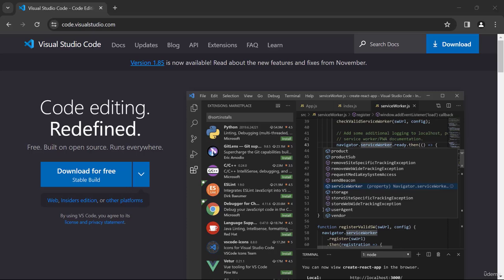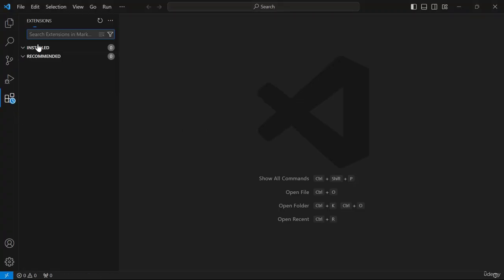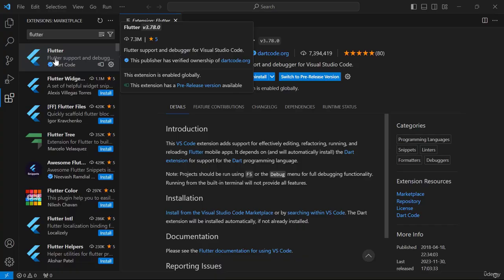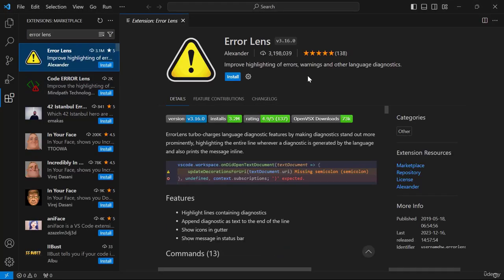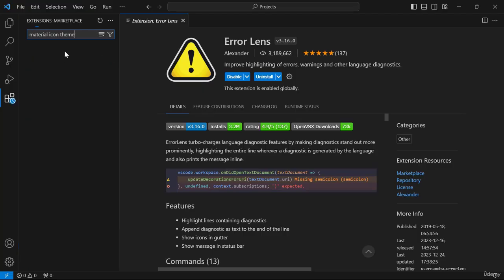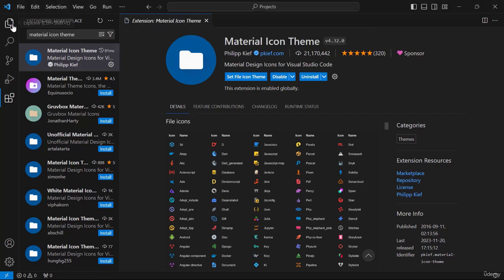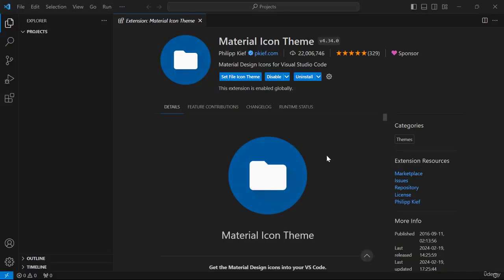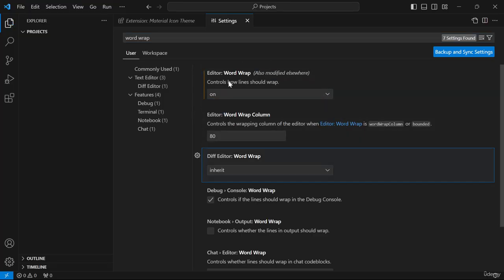4 Install Visual Studio Code & Extensions Windows MacOS